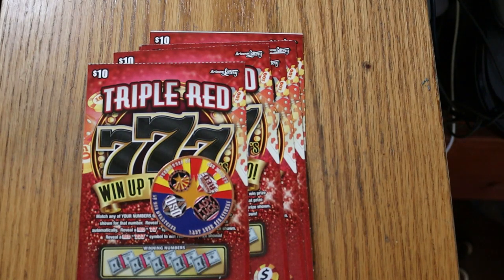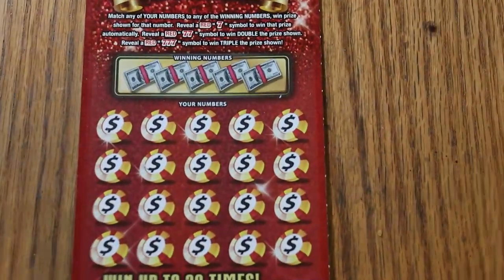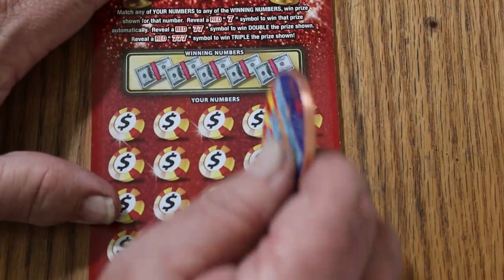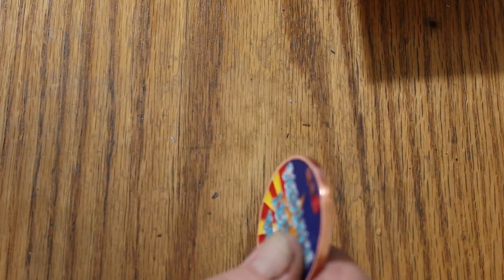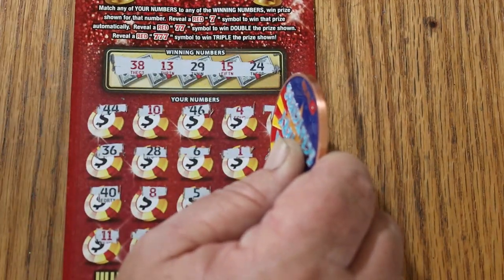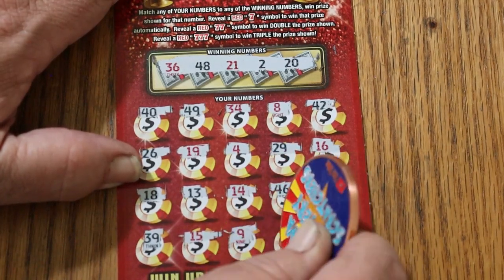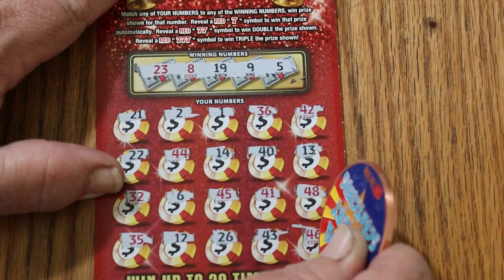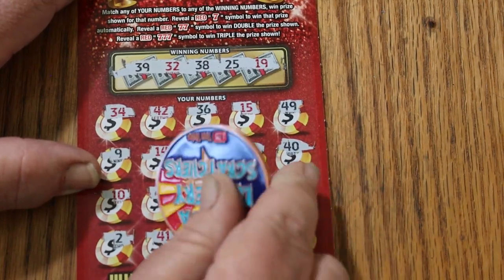SIX $10💥TRIPLE RED 777💥🙂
One of the better $10 scratchers in the lineup. 😎
**CHANNEL COINS ARE SOLD OUT** 😢